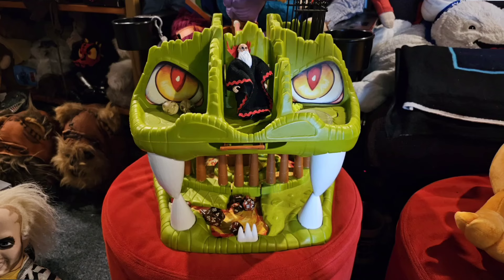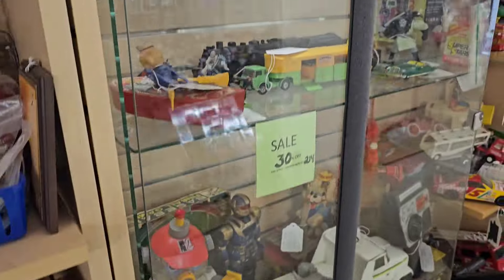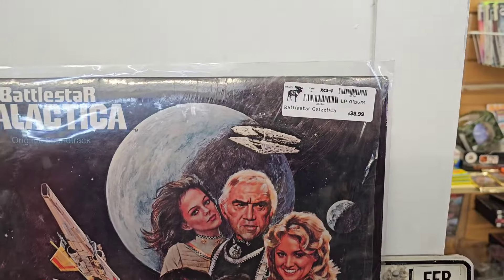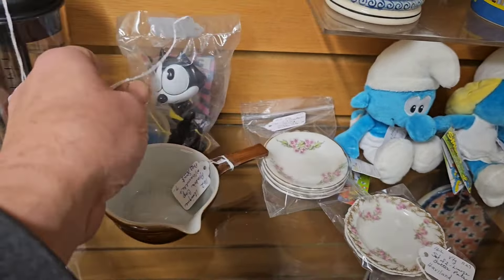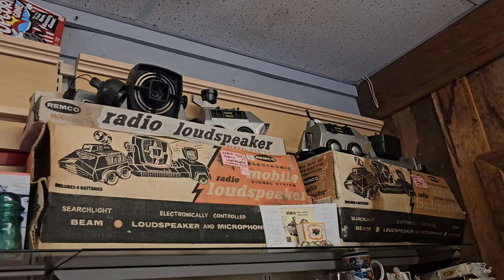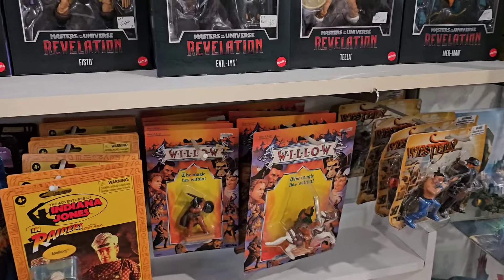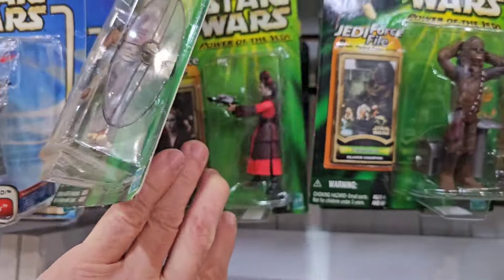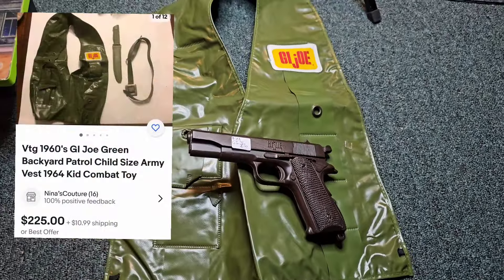Vintage Toy Hunt Star Wars Gi Joe and More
Vintage Toyhunt at Union Street Antique Collectibles and at Collec-tiques